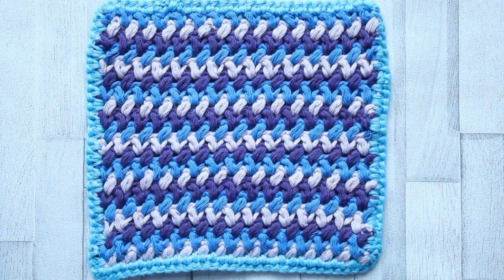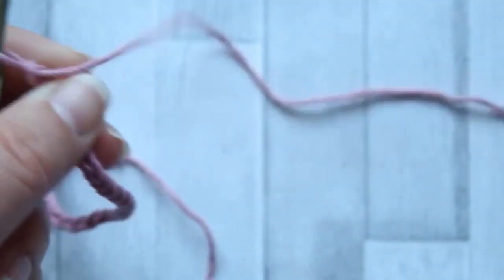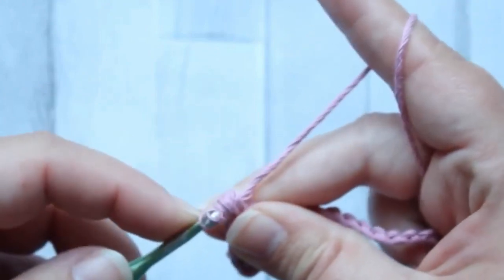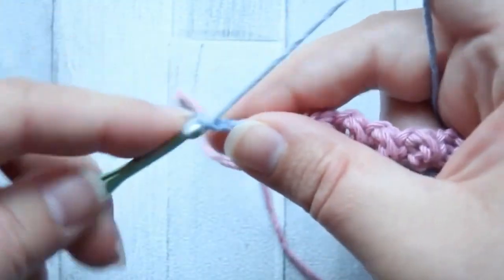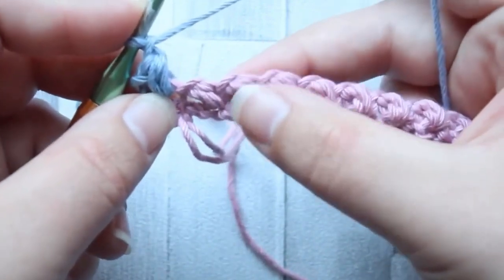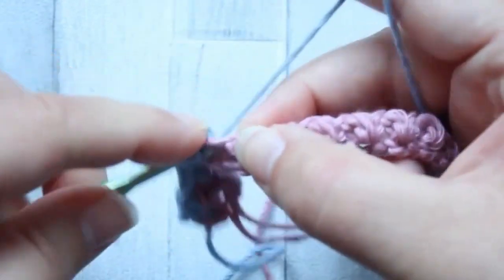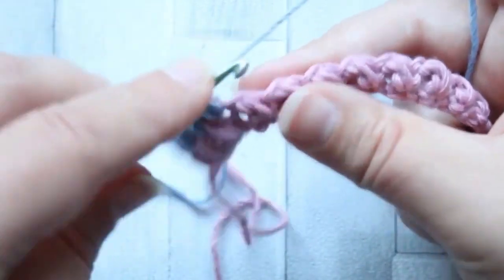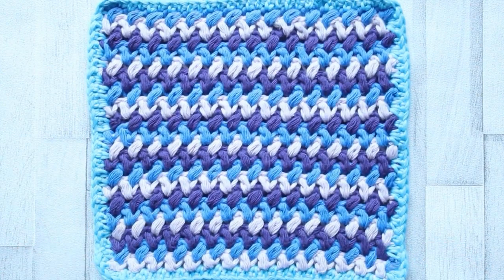Week 39 Of The 50 Stitches Crochet Along By Froggity Frog - Mini Bean Stitch | LEFT HAND VIDEO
Week 39 of the 50 Stitches crochet along features the Mini Bean stitch which is also known as the Elizabeth stitch.
The interlocking look of this stitch makes it a beautiful stitch to use for any crochet project.

For this square you will need a 3.5mm hook

If you want to close the gap in the corner of your squares, you can see how

Come and show us your finished squares over in the CAL Facebook group, where you can also ask any questions you might have on any of the stitches